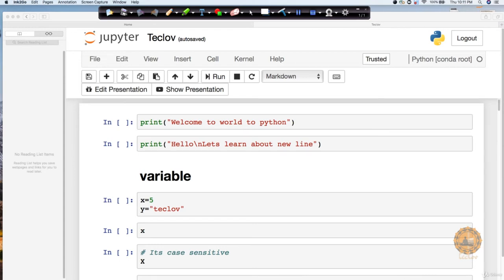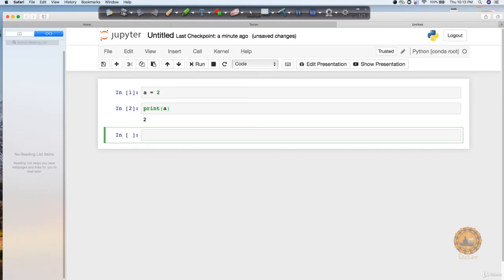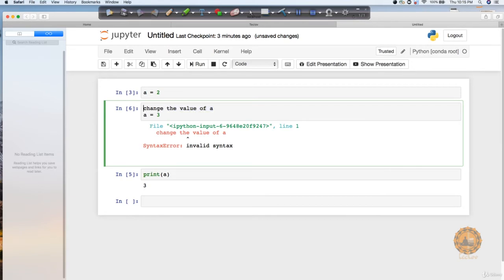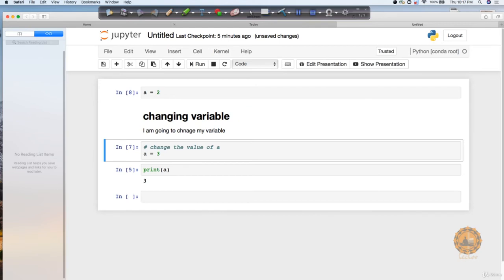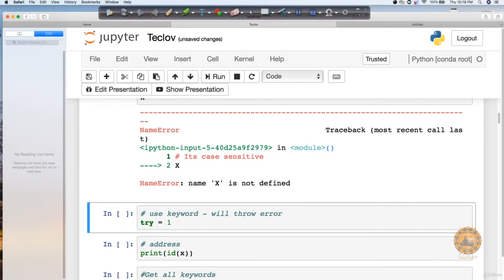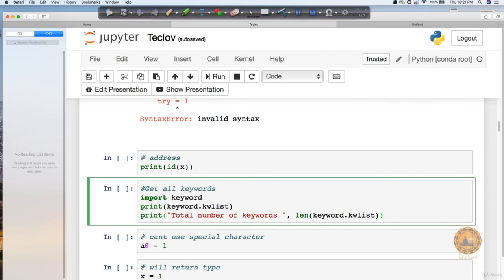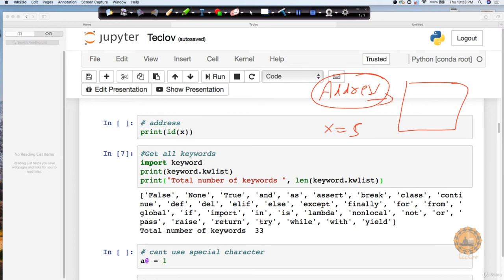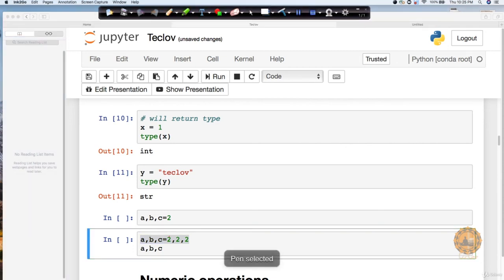5 Variables in Python | Machine Learning A-Z | Kaggle Master | python data science